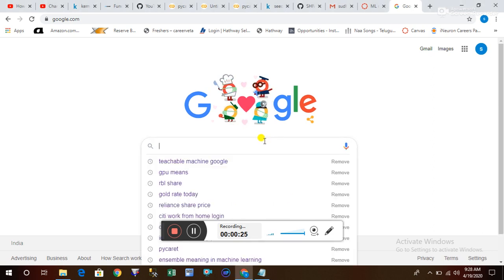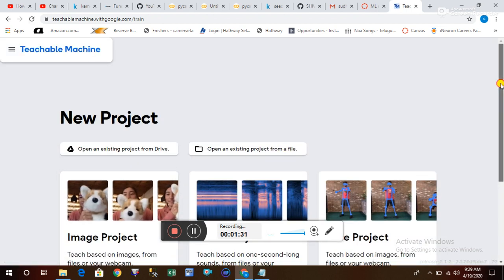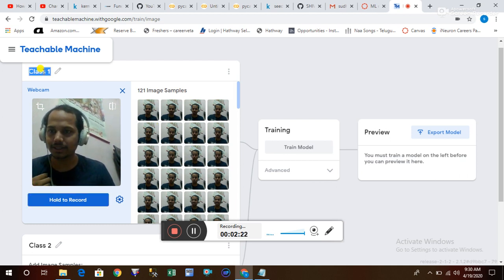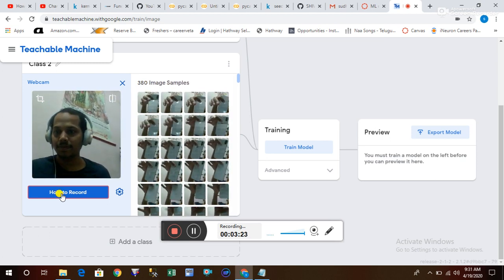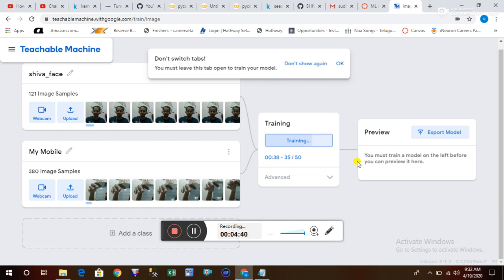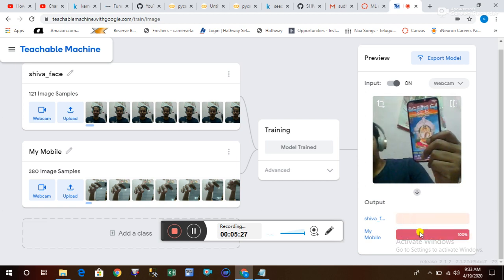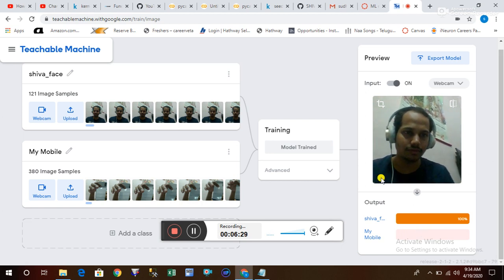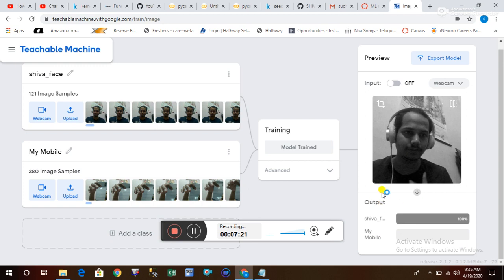TEACHABLE MACHINE LEARNING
Teachablemachinelearning is an evolutionary technique in deep learning frameworks.

This will train your images at once with very less time and we can take the codes very simple.